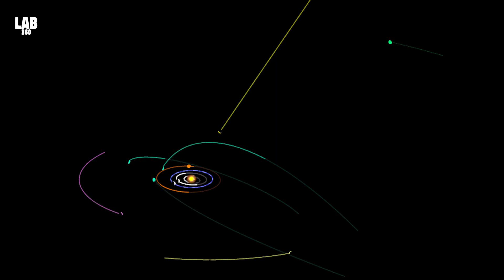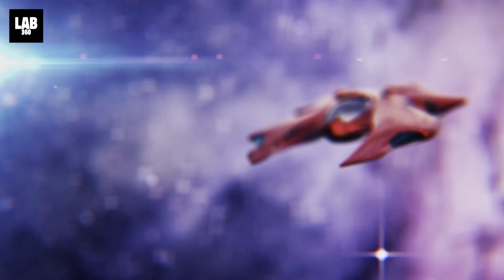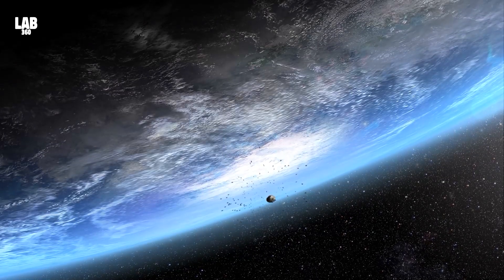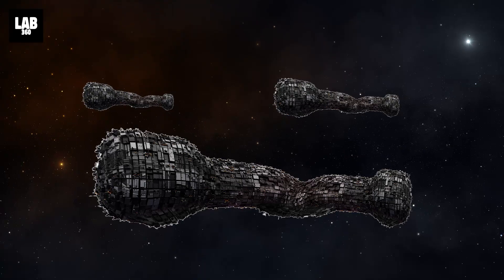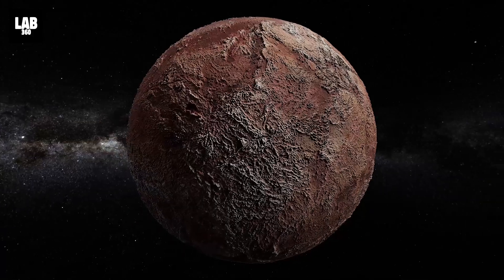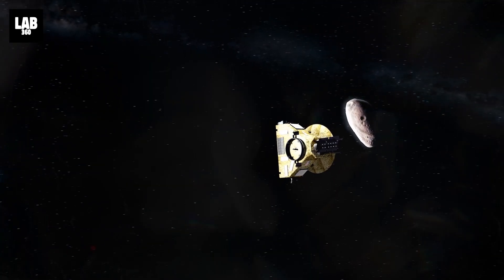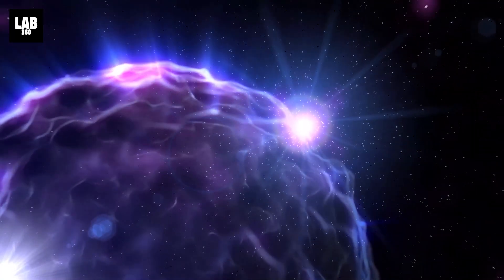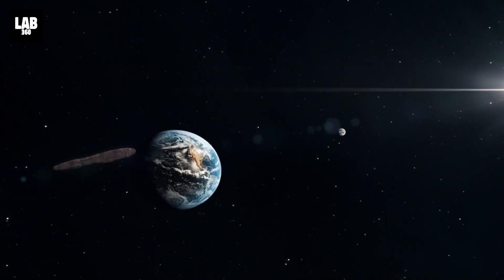NASA to Oumuamua! A Closer Look at the Mysterious Alien Spacecraft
Avi Loeb suggested, an artificial construction made by an intelligent extra-terrestrial civilization? Since the mysterious traveler is out of the range of existing telescopes, there is only one way to find them. We go after it. New research outlines a mission called Project Lyra to send a probe to see if Oumuamua is as extraordinary as it appears.